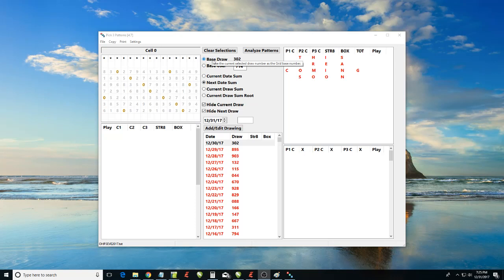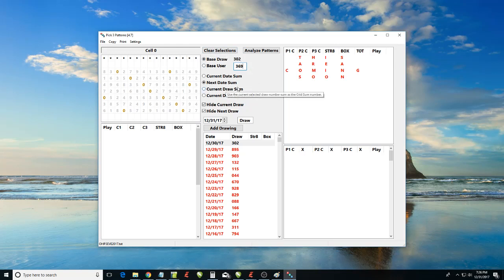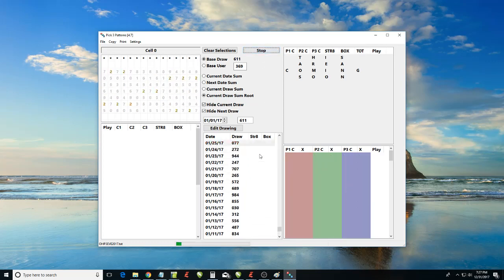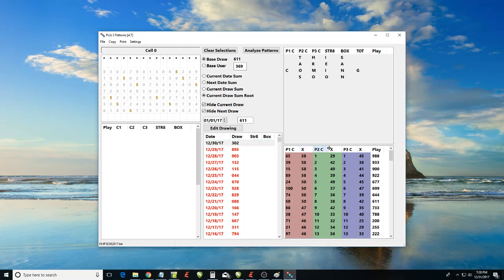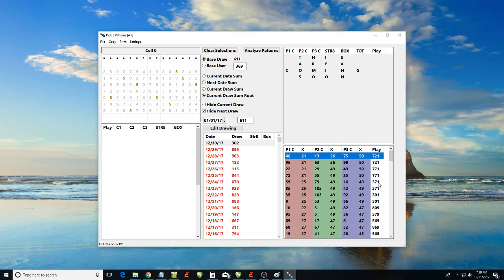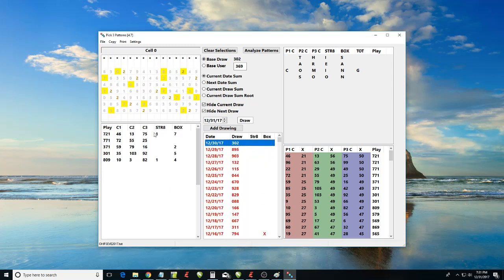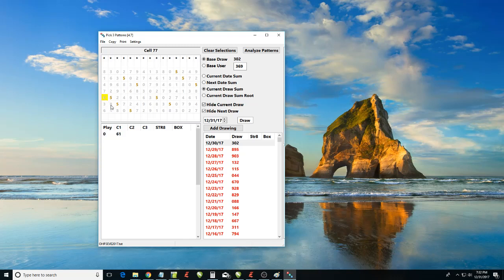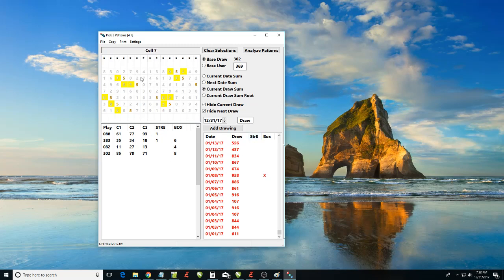Pick 3 Patterns 4.7 is a program for serious lottery players. See if you can find the winning pattern for your game.